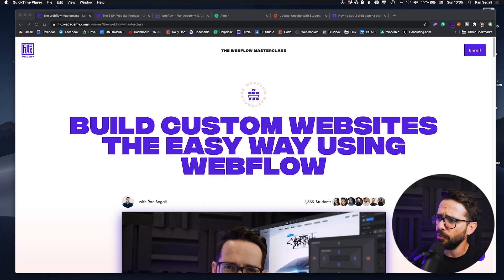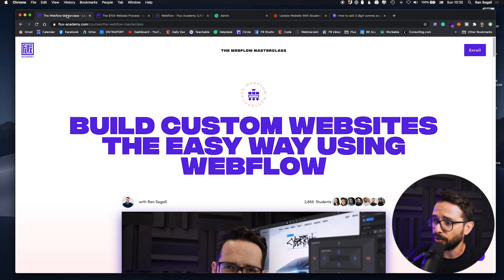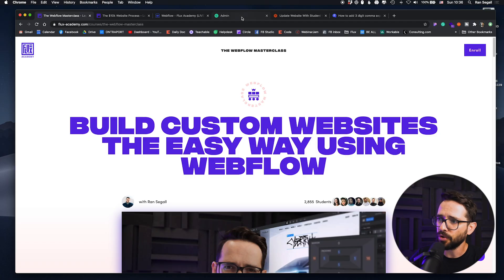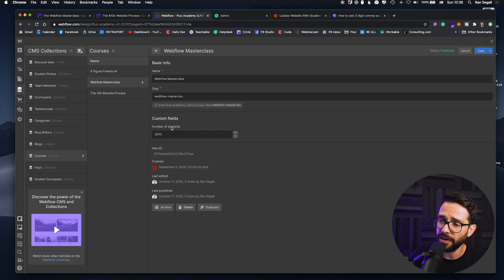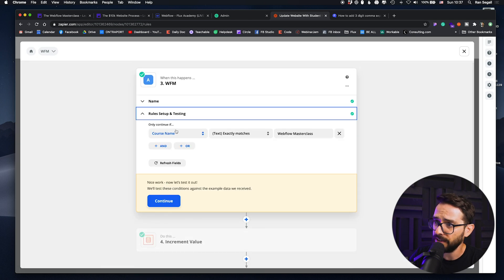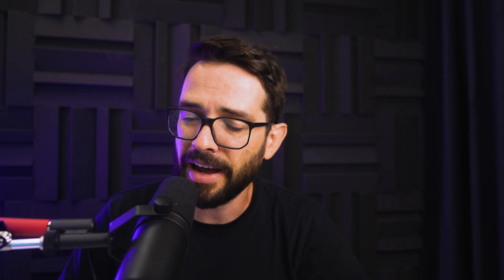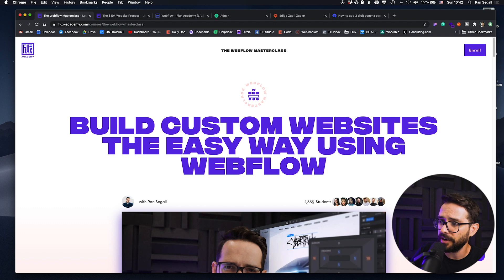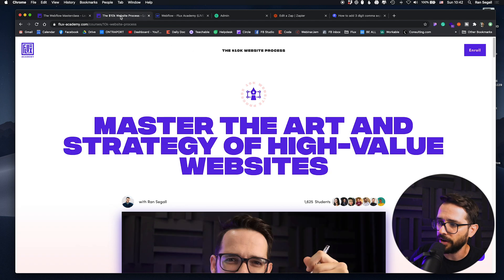How You Can Add LIVE DATA to Your Webflow Site (Super Cool!) | Full Guide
You may want to add live data to a Webflow site at some point - whether to show live sales stats, live registrations or anything of that nature. This can be a super cool and effective way of displaying social proof.

I had quite a bit of trouble implementing this (the process was super fun, however) but eventually found a solution by combining Zapier, Webflow and a bit of custom code. So, here I am sharing my learnings as I'm certain this will be useful to you at some point!

Timestamps:
00:00 Intro
2:00 How to do it